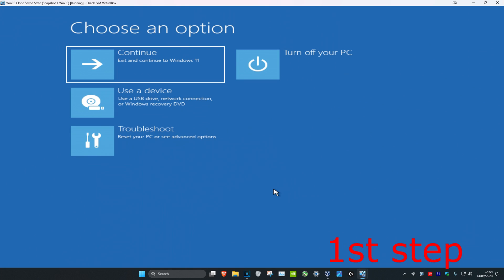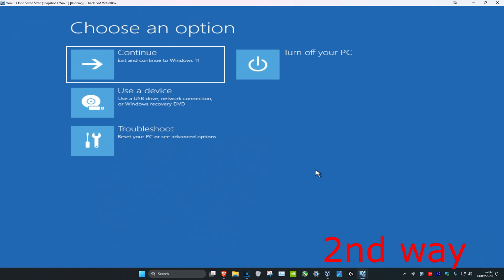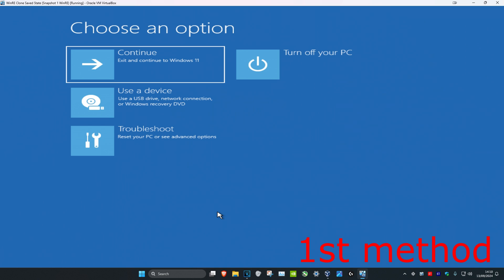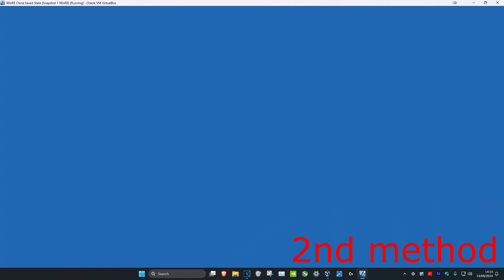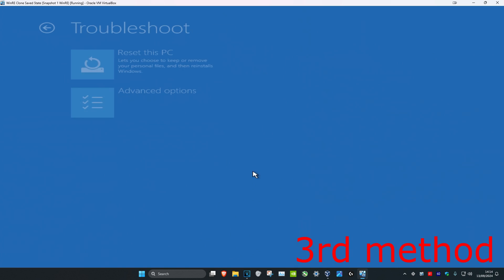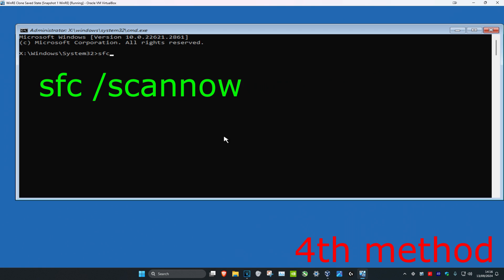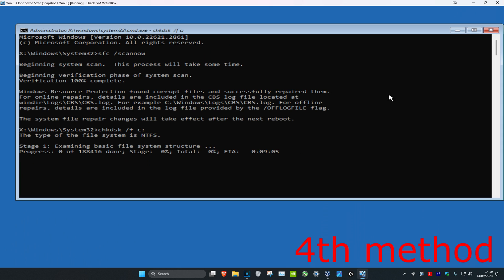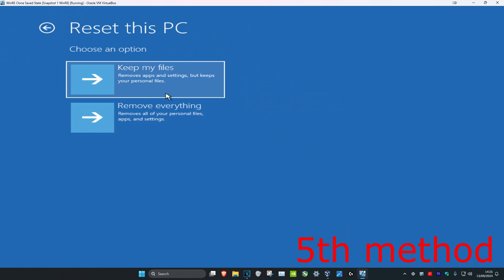How To Fix Inaccessible Boot Device Error [2024]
How to troubleshoot BSOD Inaccessible Boot Device Error in Windows 11

Blue and black Screens of Death errors can be caused by problematic software or by faulty hardware.

It’s common for all BSoD errors to crash Windows 11 and restart your computer in order to prevent damage.

Since these types of errors can be rather serious, today we’re going to show you how to fix INACCESSIBLE BOOT DEVICE error.

INACCESSIBLE_BOOT_DEVICE errors are often hard to diagnose because many problems could cause them. They usually result in a Black Screen of Death that doesn't go away until you address the issue.

It often appears after you've made a recent change to the computer, whether software or hardware. You could also see it during a Windows installation. It usually triggers an automatic reboot and maybe even an automatic repair attempt by Windows.

The message that precedes the error often looks like this:

Your PC ran into a problem that it couldn't handle, and now it needs to restart.

This tutorial will apply for computers, laptops, desktops, and tablets running the Windows 11 & Windows 10 operating system (Home, Professional, Enterprise, Education) from all supported hardware manufactures, like Dell, HP, Acer, Asus, Toshiba, Lenovo, Huawei, Dynabook and Samsung.